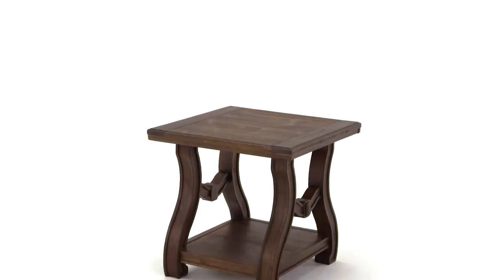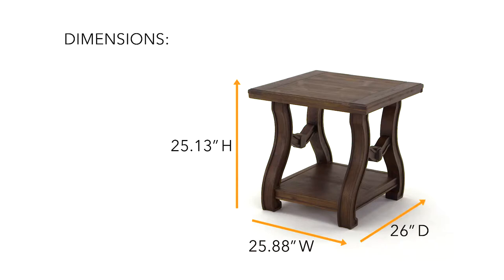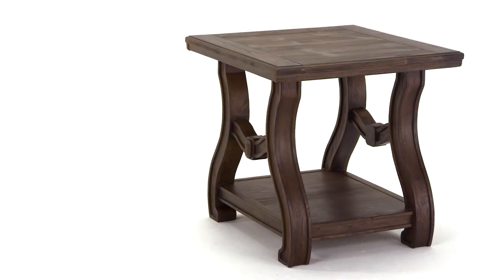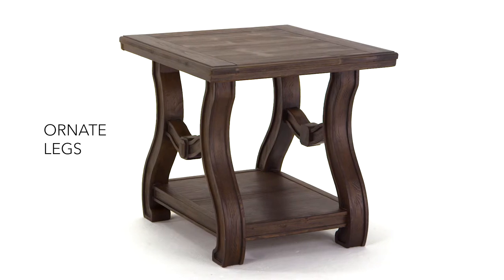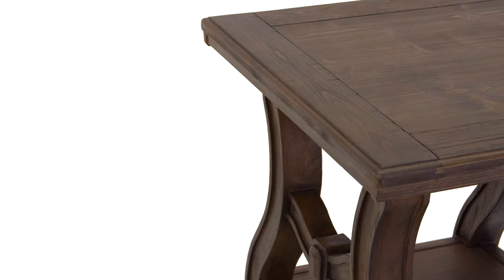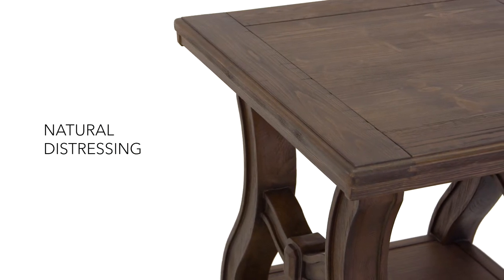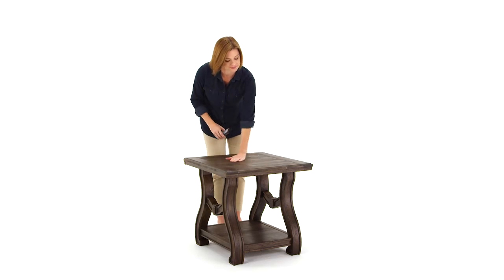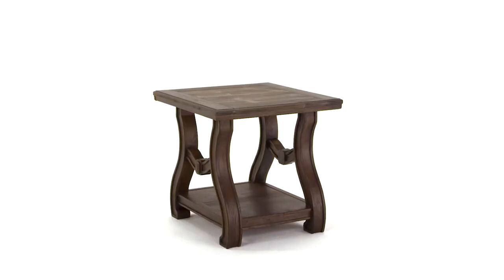Ashley HomeStore | Tanobay End Table